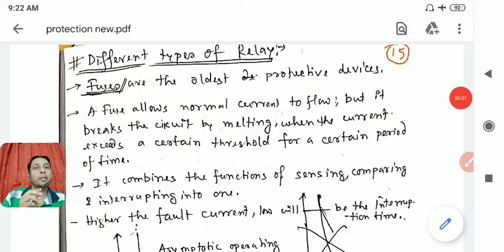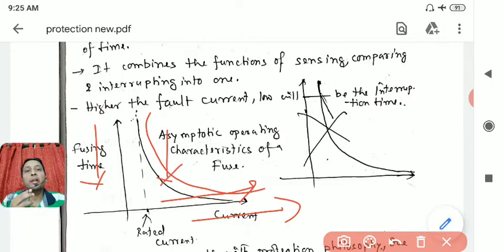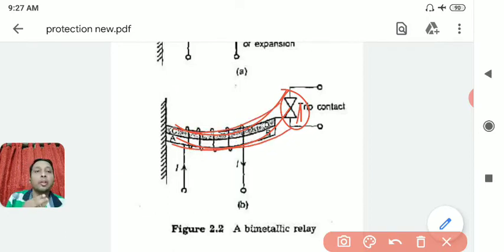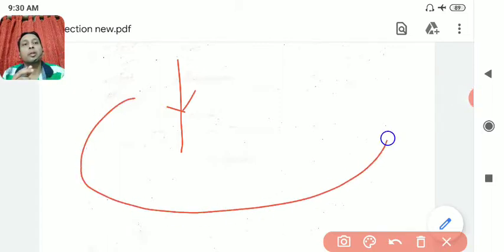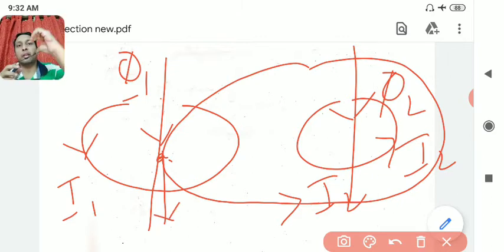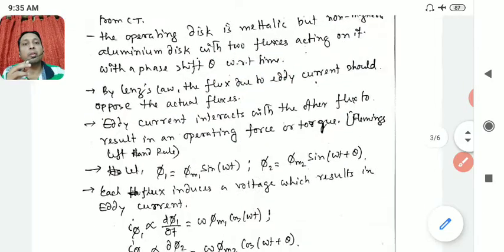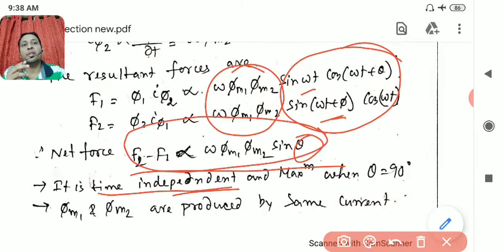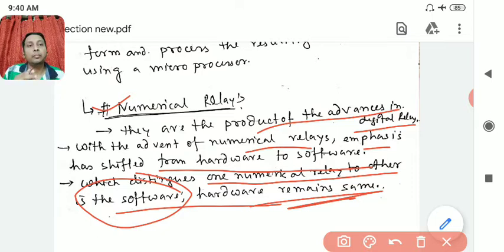Lecture: 10: Various types of relays # Switch gear & Protection # SKP Lectures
Various types of relays